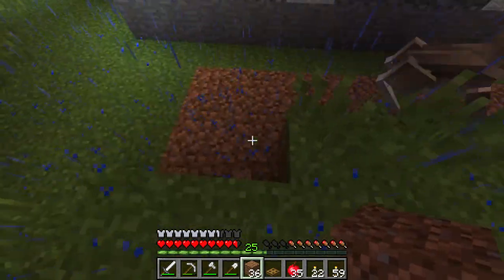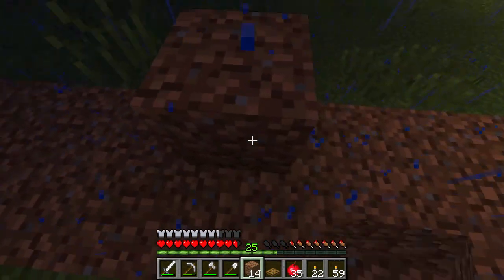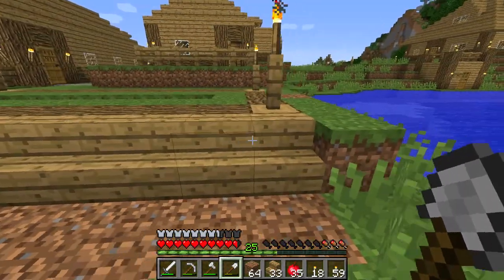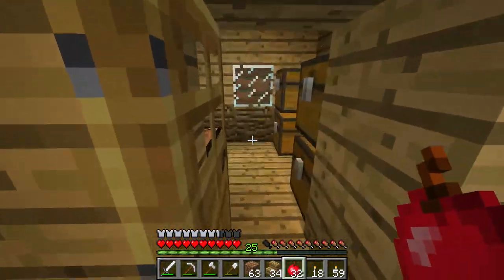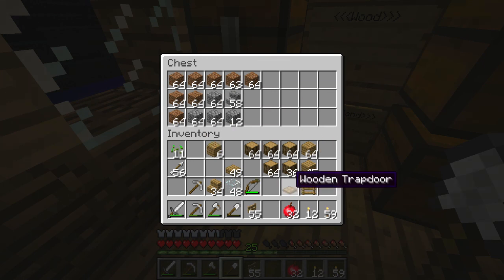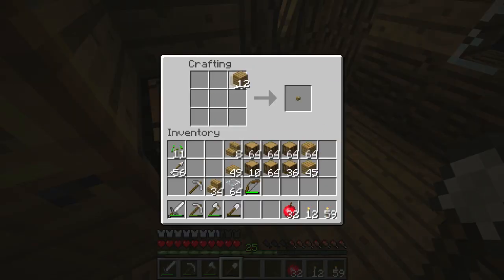Another Field | Let's Play, Minecraft: Mystery Island S02E09 | Gameplay/Adventure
CoochieCoo builds a field for crop growing.

If you LIKE the video give it A big thumbs up and SHARE!
COMMENT and let me know what you thought.
It is all very much appreciated!